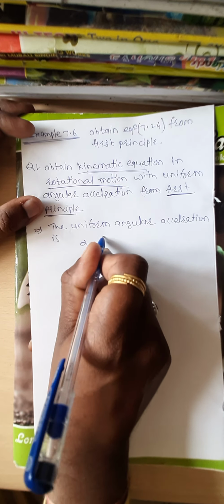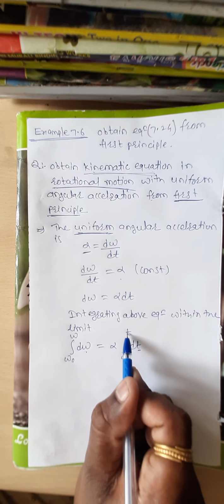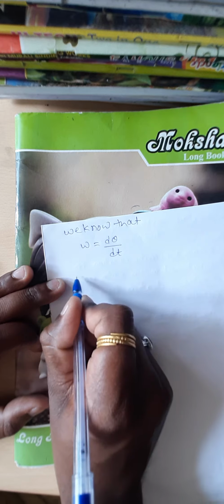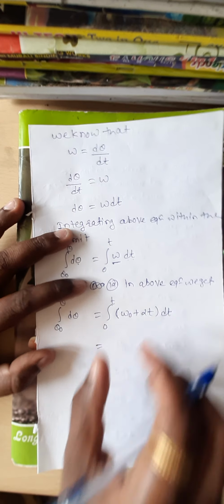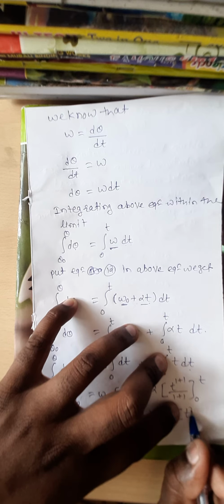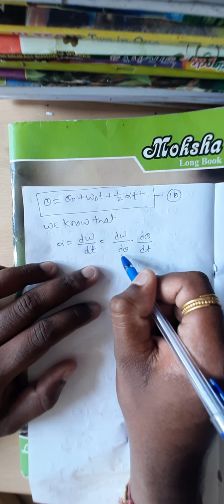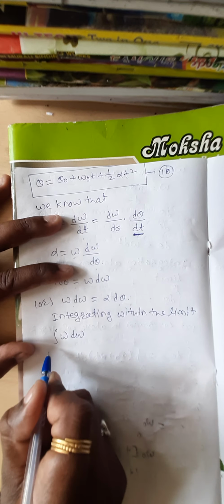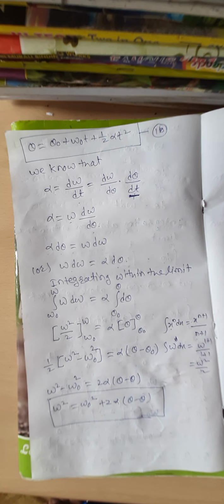Example 7.6 (Chapter 7)